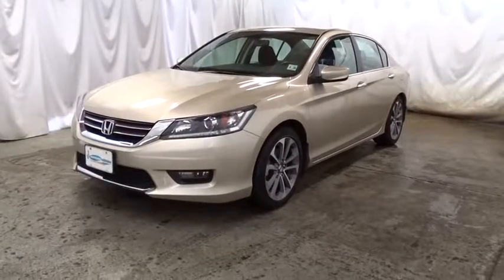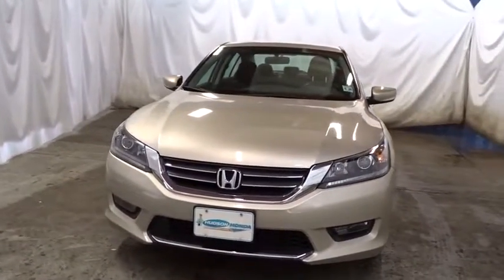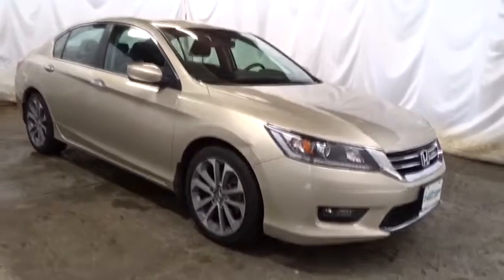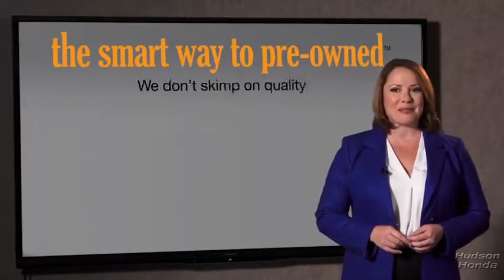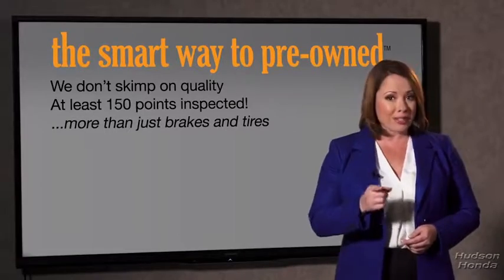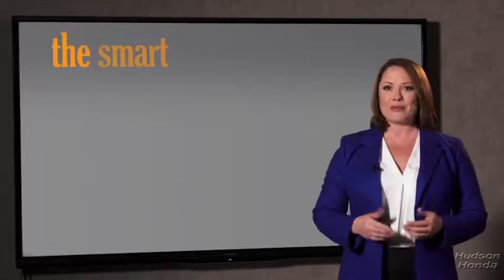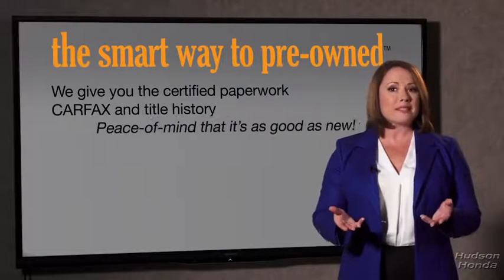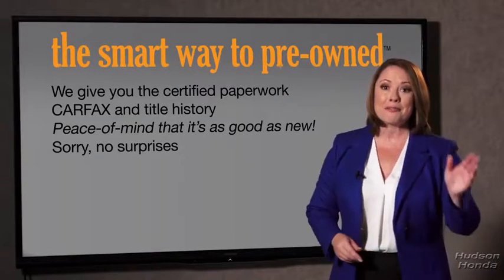2015 Honda Accord Sedan Hudson, West New York, Jersey City, Tenafly, Paramus, NJ HHFA180734U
2015 Honda Accord Sedan
2015 Honda Accord Sedan Sport - Stock#: HHFA180734U - VIN#: 1HGCR2F52FA180734

Hudson Honda
6608 John F Kennedy Blvd

PREMIUM & KEY FEATURES ON THIS 2015 Honda Accord Sedan include, but not limited to: Low Miles! This 2015 Honda Accord Sedan Sport will sell fast Backup Camera, Bluetooth, Auto Climate Control, Multi-Zone Air Conditioning, Save money at the pump knowing this Honda Accord Sedan gets 35.0 MPG! QUICK & EASY FINANCING Please let us help you with Finding the ideal New, Preowned or Certified vehicle.